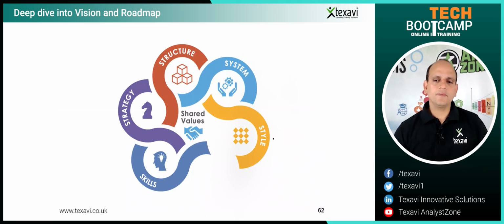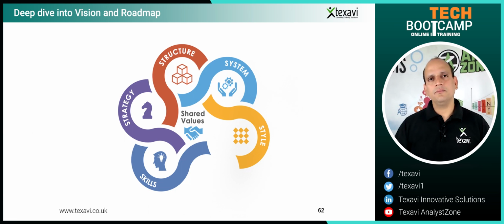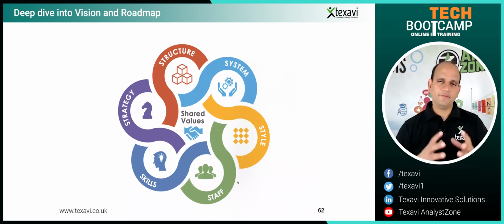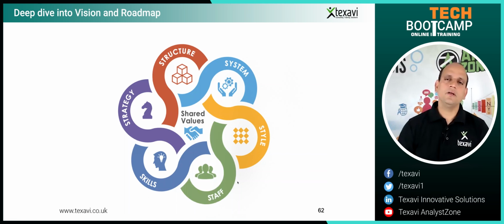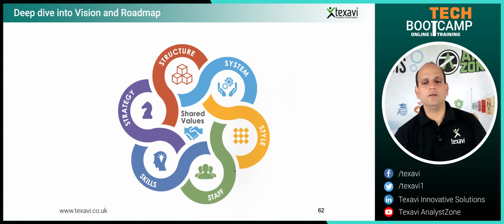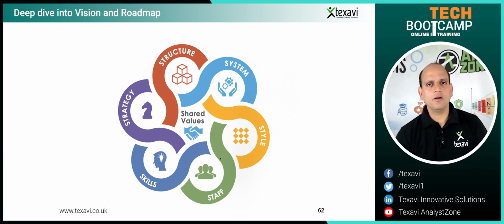McKinsey’s 7S Model (Part 1) - Framework to Assess Business Strategy Implementation in Enterprises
In this part (1) of the video series, Pardha Mantravadi from Texavi sets the context and goes on to introduce the framework of the McKinsey's 7-S Model. The 7S technique is a powerful way to understand the dependencies of the various components when organisations set out to implement their strategies.

Watch the video to understand how each of these dimensions have a bearing on the implementation of the strategic initiatives in organisations.